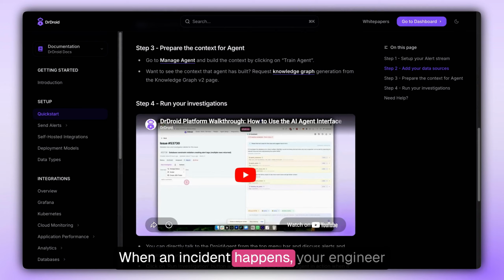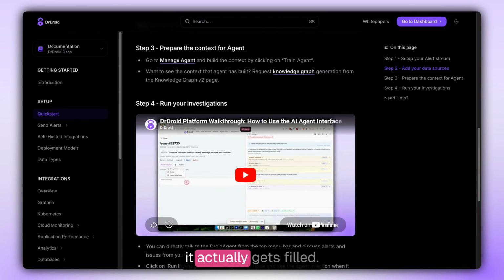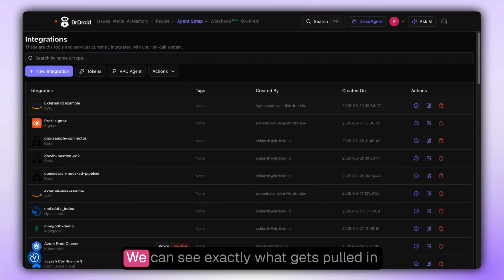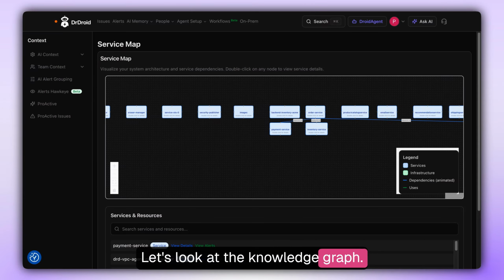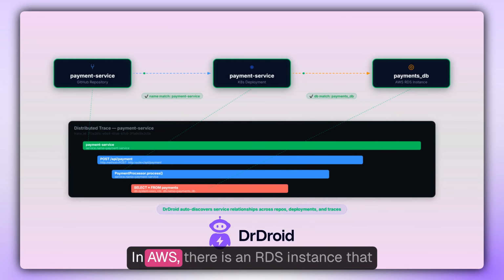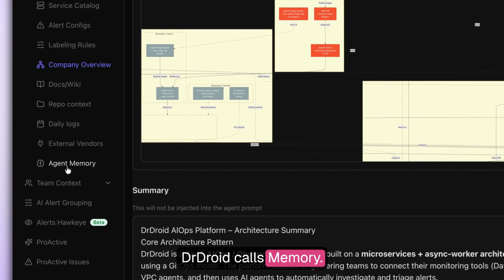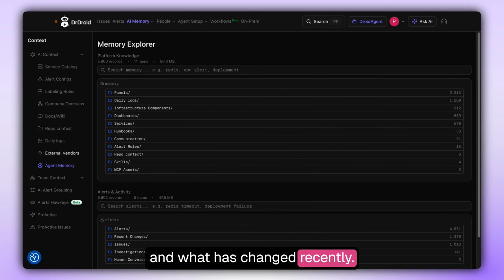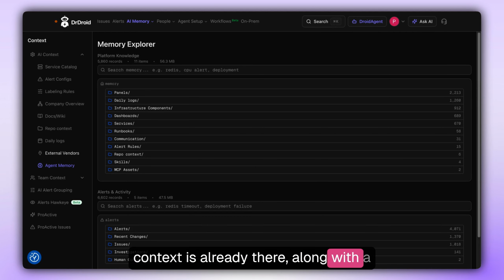How DrDroid Automatically Maps Your Entire Infrastructure Into a Knowledge Graph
When an incident happens, your engineer is jumping between Kubernetes, Grafana, AWS, and logs — manually. The data exists. Nothing connects it.
In this video, we show how DrDroid builds that connection automatically. Starting from 80+ integrations, the system continuously scans your infrastructure and pulls metadata — what exists, what it's called, and how it relates to everything else. Across all connected tools, it collects 200+ distinct types of data.